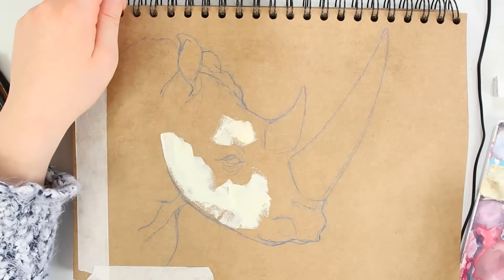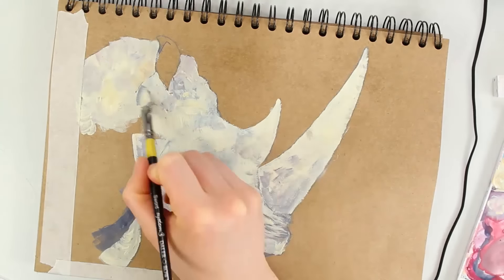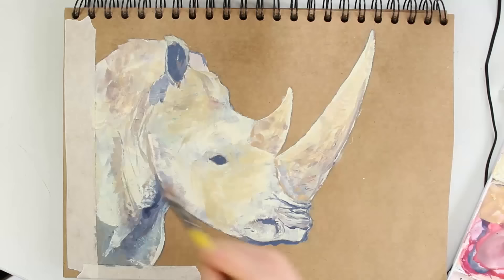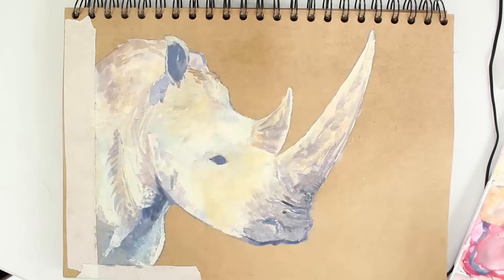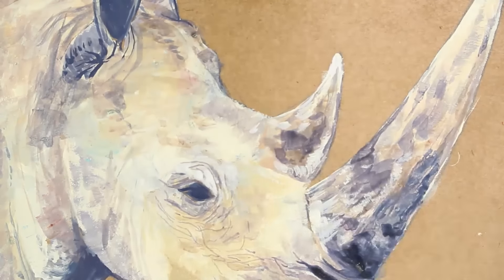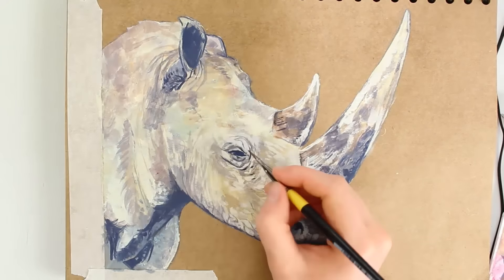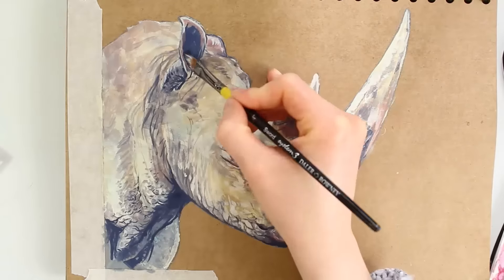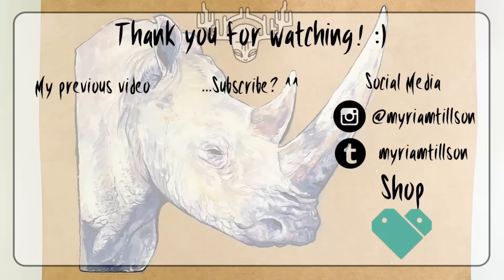🦏One Brush Gouache Painting #1 - Rhino🦏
★ Read me for social media links and more info! ;) ★

♦ About me :
My name is Myriam Tillson, I am a french-english painter based in London. I work mainly in gouache and watercolour, and create fantastical and surreal illustrations.

★ SOCIAL MEDIA★

★PRINTS AND SUPPORT★

★MATERIALS USED★

♦ Daler Rowney Designers Gouache
♦ 1/4" Sword System3 Daler Rowney Brush
♦ Random awesome brown paper A4 Sketchbook from The London Graphic Center

★OTHER STUFF★